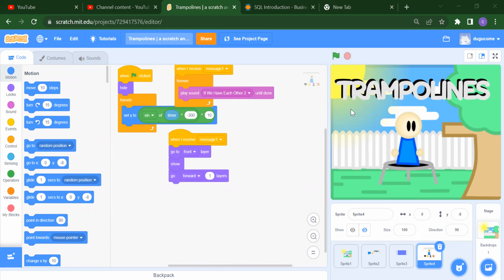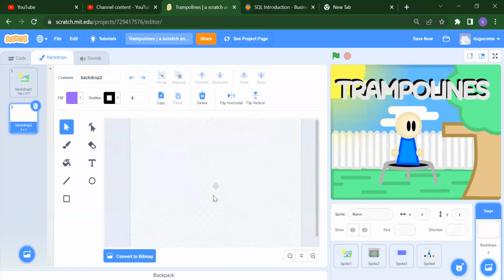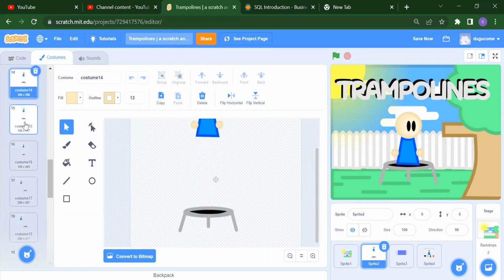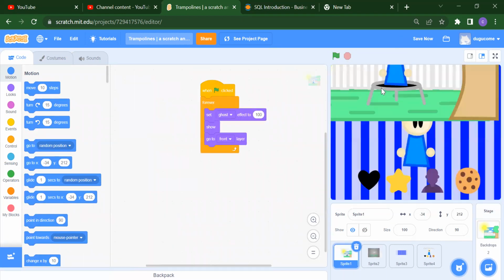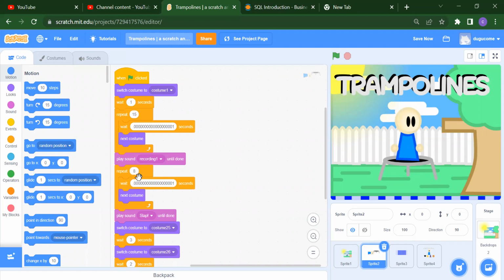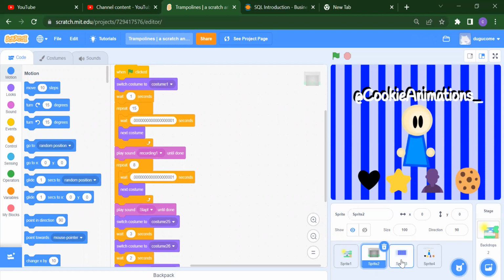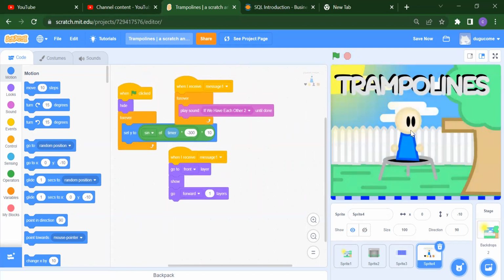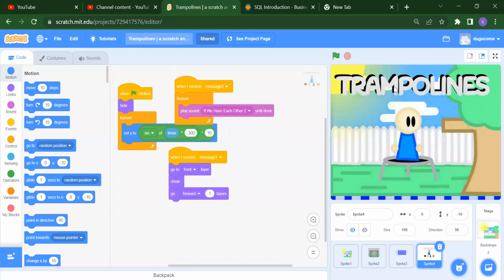Trampoline Animation in Scratch || Scratch Mini Project || Scratch Tutorial for beginner.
hello everyone,
In this video we are going to learn about animation.